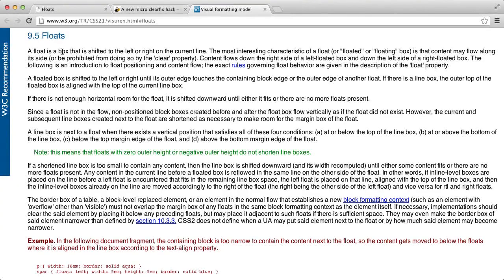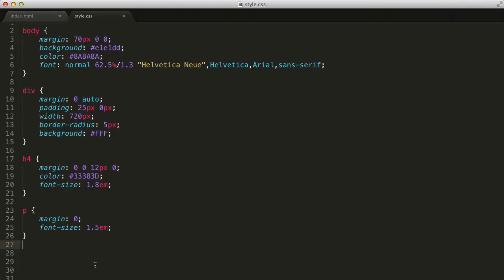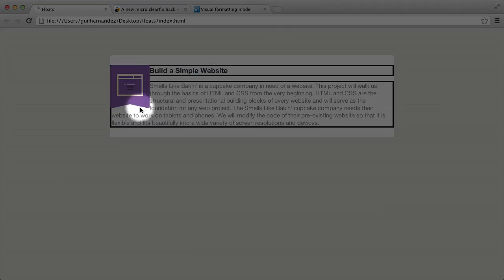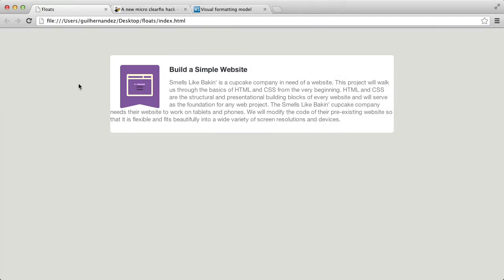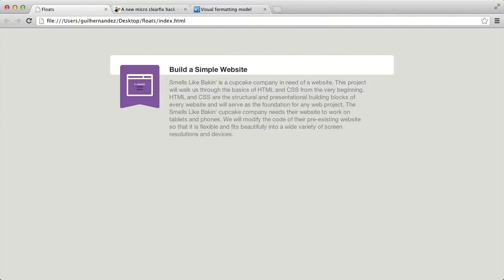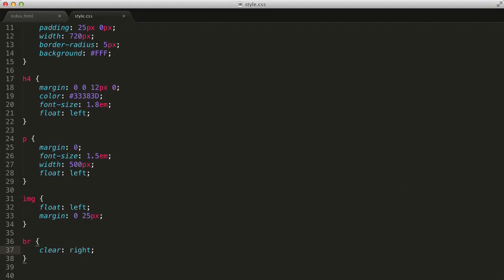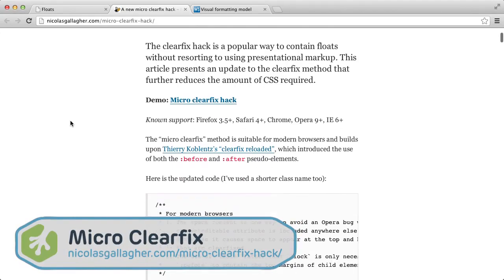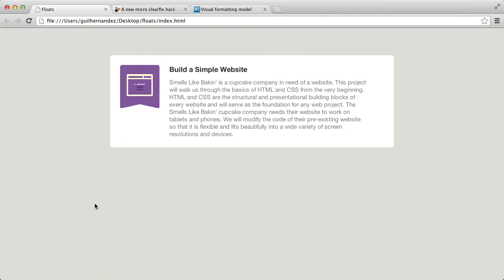CSS Foundations : Floats